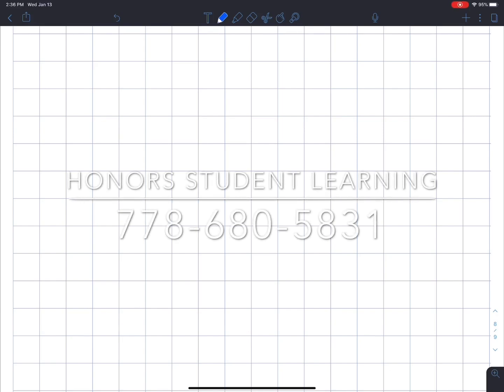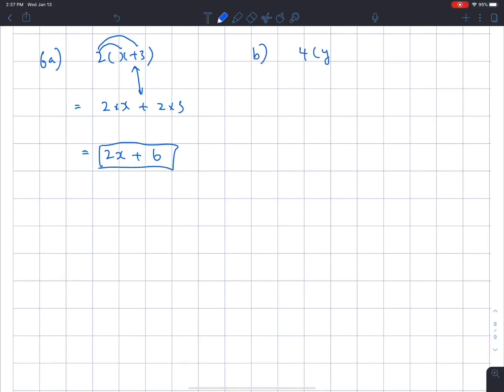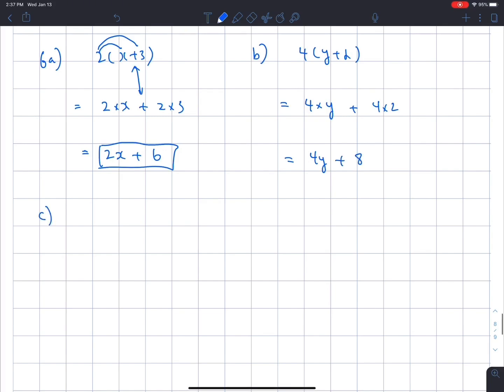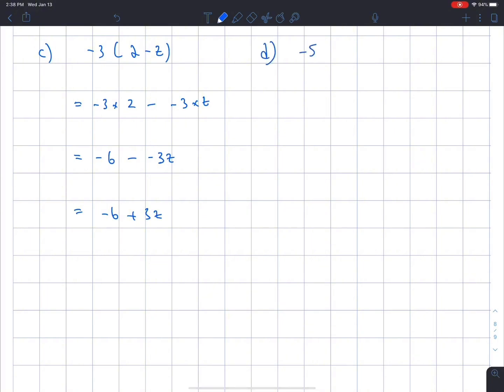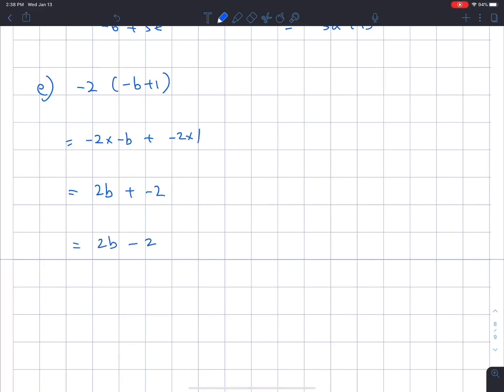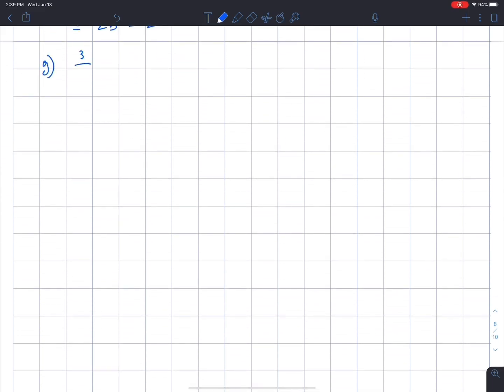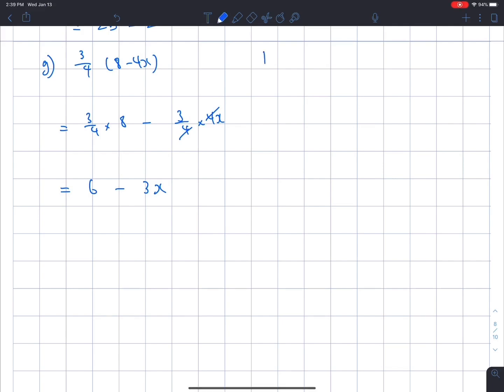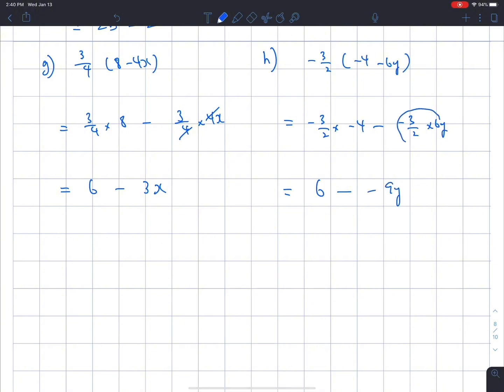Math 8 5.1 Question 6